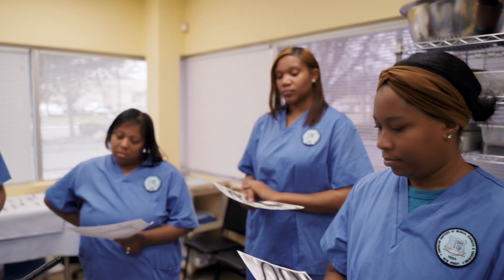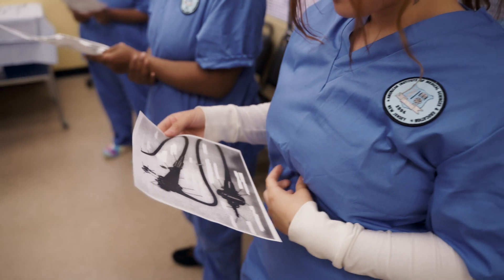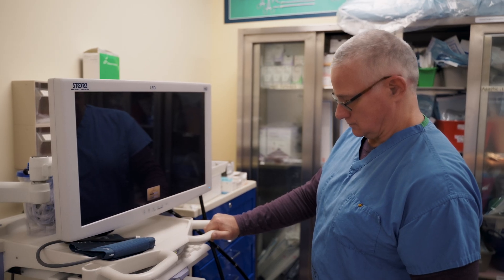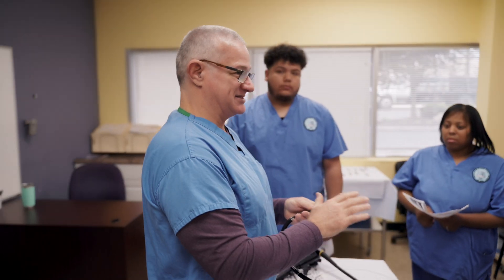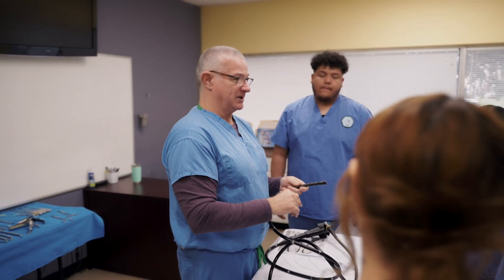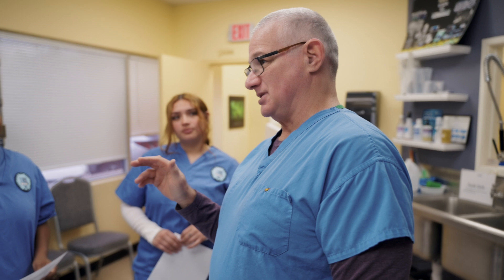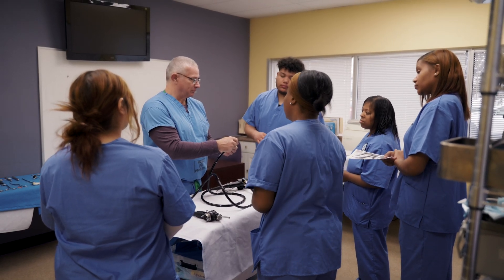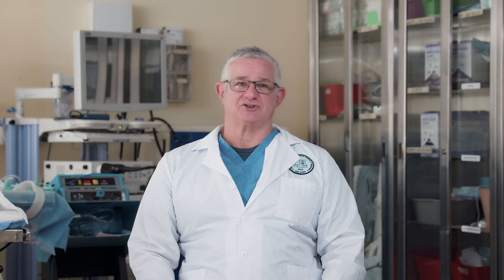Introduction to Endoscopy Technician | AIMS Education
Program director Thomas Shallcross introduces the Endoscopy Technician program and provides an overview of the education and training that students will gain.